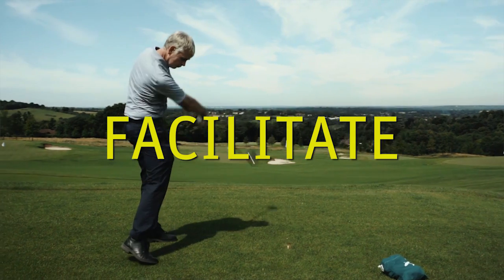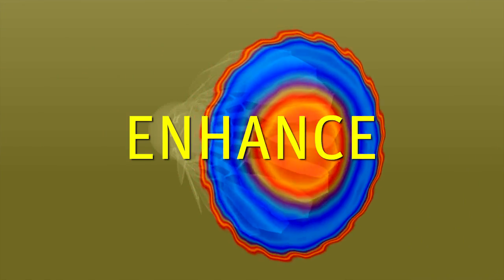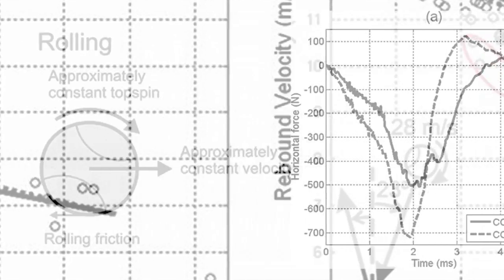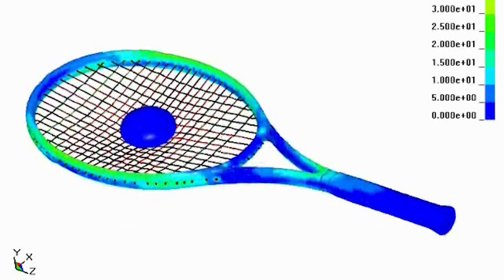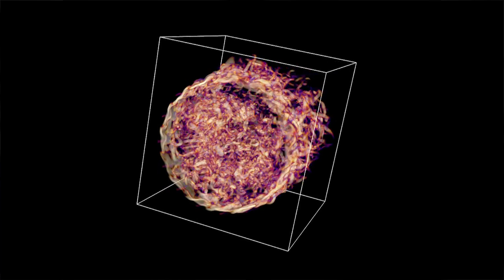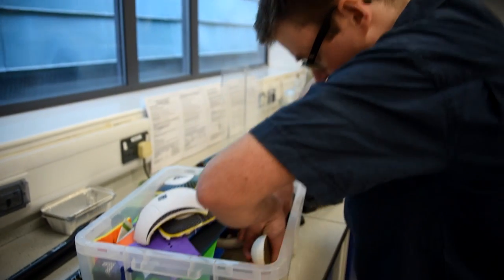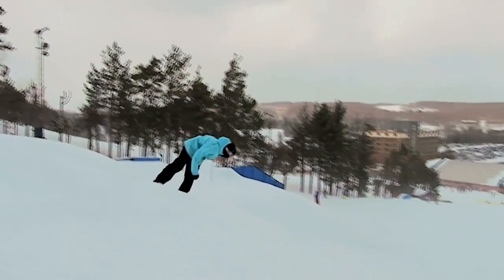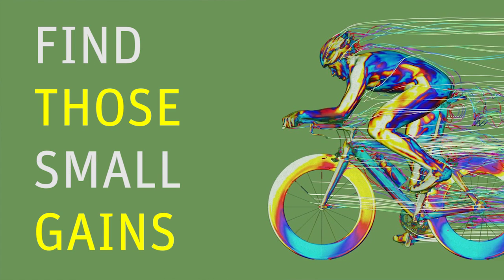Sports Engineers Use ANSYS Simulation to Create Equipment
Sports engineers have three primary tasks when creating equipment:

1. They must facilitate the sports.
2. They must protect the user.
3. They must enhance performance. Using the power of engineering simulation from ANSYS, engineers can do all three.